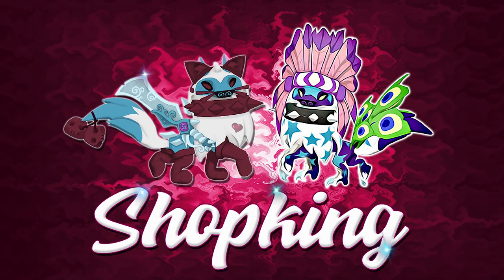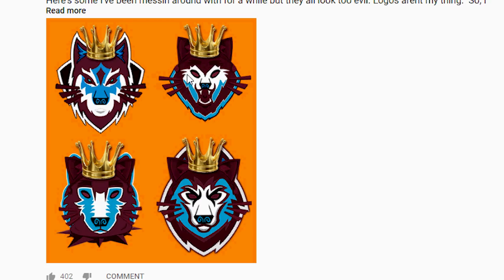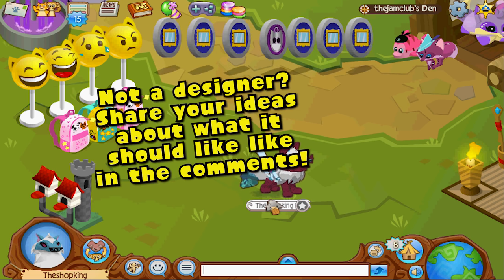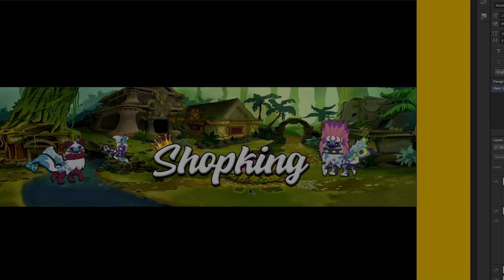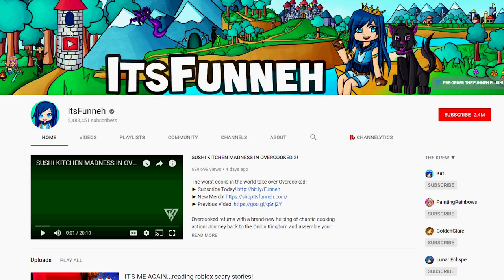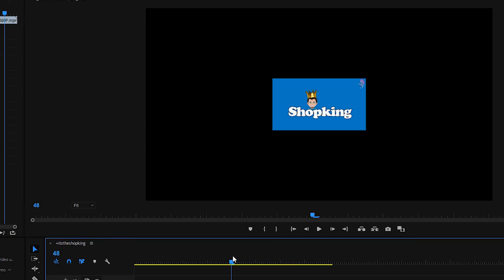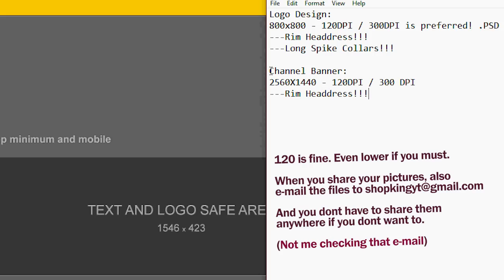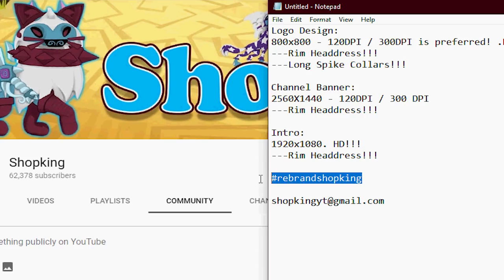Rebrand Shopking - Logo Design Contest! Headdress Prizes!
I'm totally redesigning my Channel and you can help!  I'm going to have a contest to see who can come up with the new Shopking avatar! The winner will get a RIM Headdress! But, I'm also having contests for the Channel Header, the Intro and even shirt designs! So if you're a graphic designer or video animator, this is for you!

Note:
No masterpieces will be accepted for this.
Images should be transparent .png with a .psd file if possible.
The higher the DPI, the better.
You can submit multiple entries.

👍 Please Thumbs Up, Comment & Share!